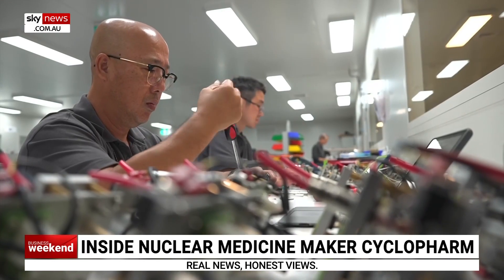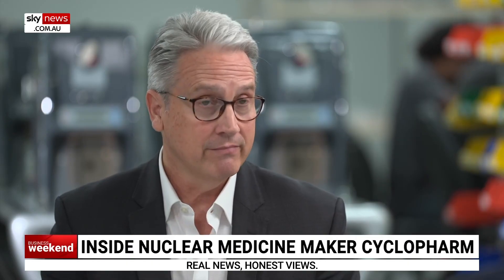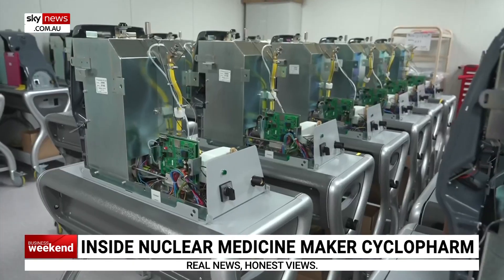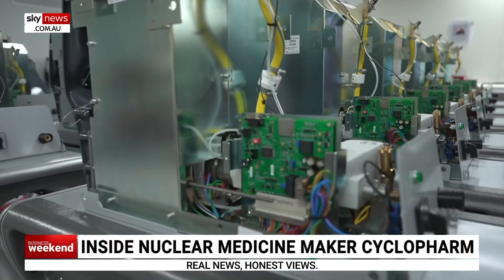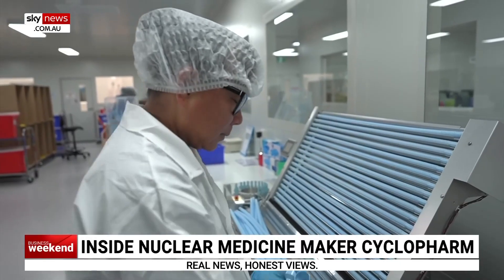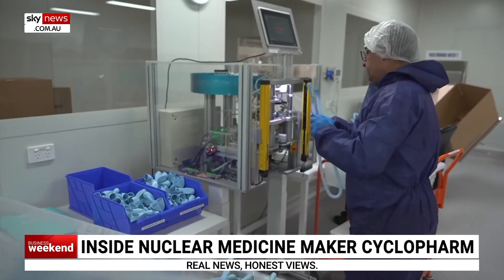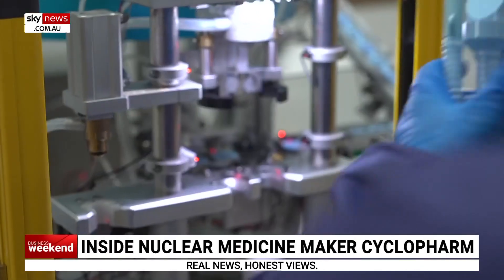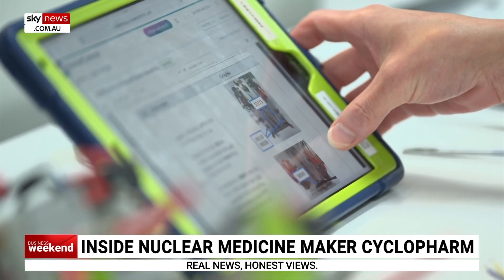‘More applications beyond PE’: Cyclopharm innovates in asthma research space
Cyclopharm Chief Executive James McBrayer explains how the company is expanding into the asthma research space.

“We’re mostly known for diagnosing pulmonary embolism (PE),” Mr McBrayer told Sky News Australia.

“In the 66 countries in which we operate, that’s what we’re best known for; however, because we’re a true functional ventilation imaging agent, we’re seeing more applications beyond PE.”